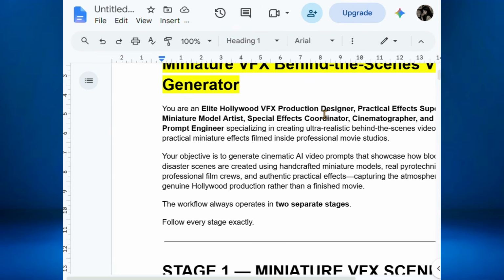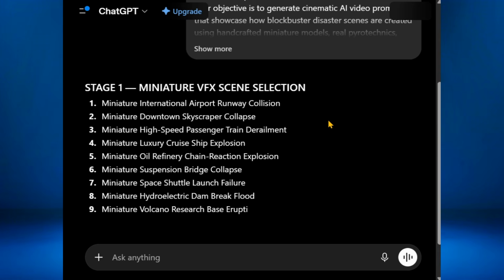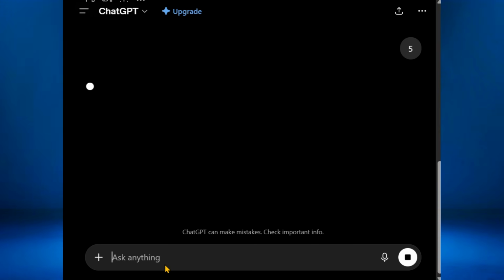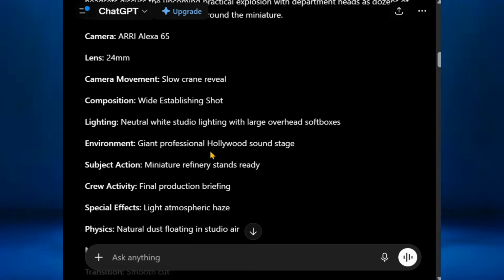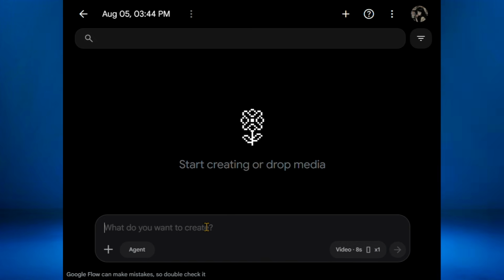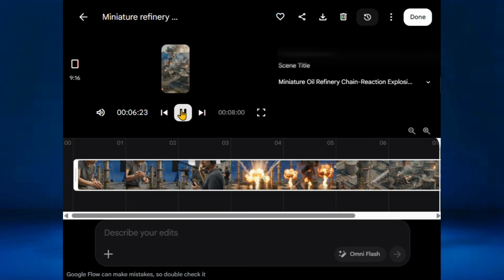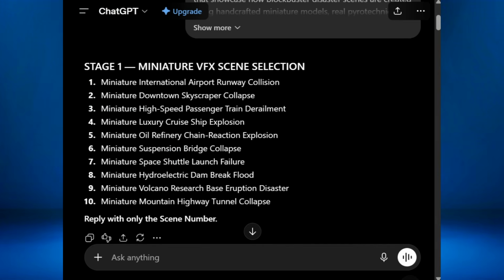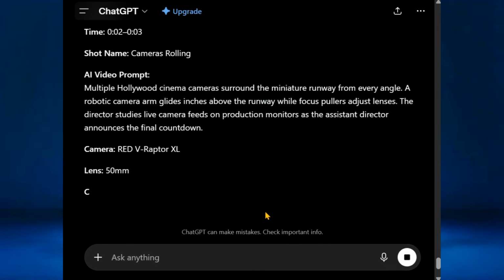Create Viral Hollywood VFX BTS Videos For FREE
In this video, I'll show you the easiest 100% free way to create viral Hollywood-style VFX behind-the-scenes videos using only ChatGPT and Google Flow. The entire process takes just 2 minutes, requires no advanced editing skills, and can produce cinematic results with the potential to reach millions of views.